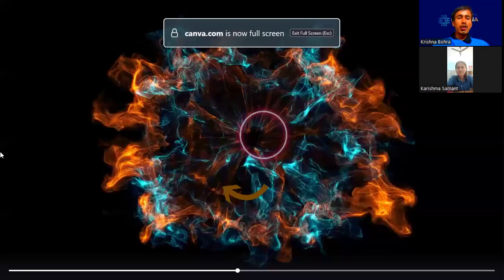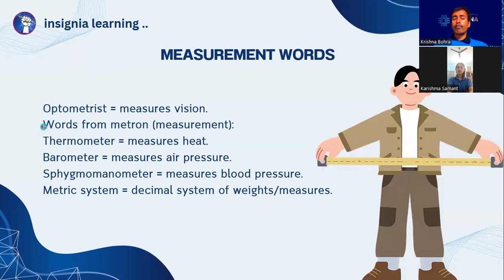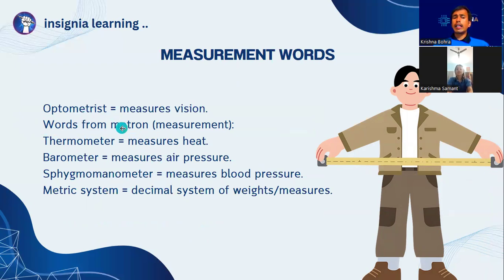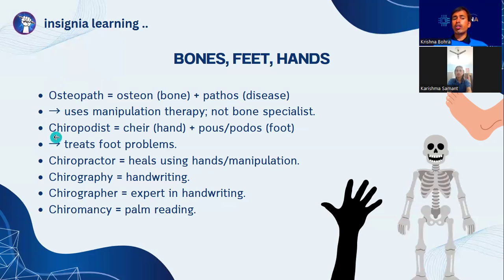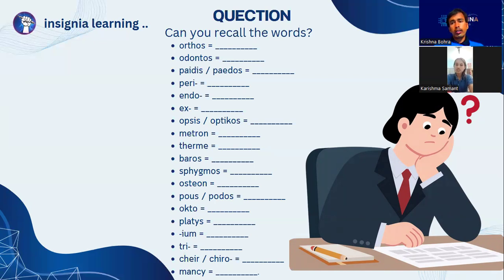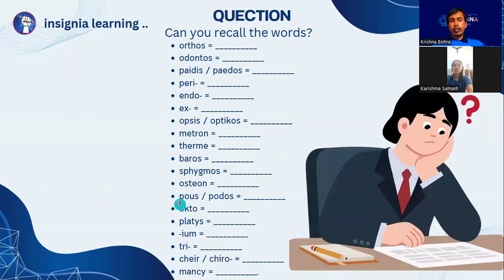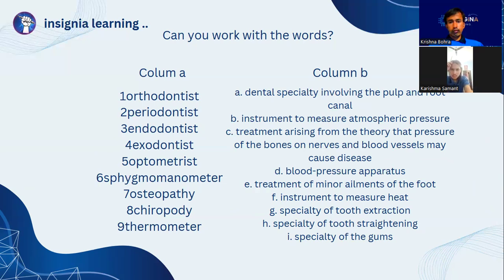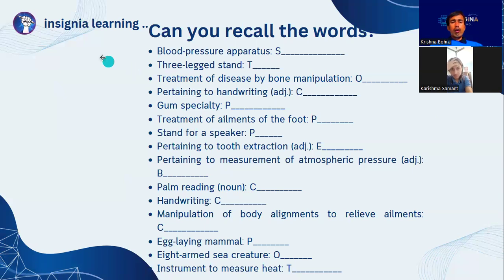type of doctors part 2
**Title:** Types of Doctors Explained | Orthodontist, Bone Specialist & Hand Specialist (Easy Guide)

**Description:**

In this video, we break down different types of medical specialists in a simple and easy-to-understand way. Many people get confused between terms like orthodontist, bone doctor, or hand specialist — so let’s clear it up!

👉 **Orthodontist**
An orthodontist is a dental specialist who focuses on correcting teeth alignment and jaw position. They help fix crooked teeth, overbites, and use braces or aligners to improve your smile.

👉 **Bone Doctor (Orthopedic Doctor / Orthopedist)**
A bone doctor is actually called an **orthopedic doctor**. They treat problems related to bones, joints, ligaments, and muscles. This includes fractures, arthritis, back pain, and sports injuries.

👉 **Hand Specialist (Hand Surgeon)**
A hand specialist is a doctor who focuses specifically on problems of the hand, wrist, and sometimes forearm. They treat injuries, nerve issues (like carpal tunnel), fractures, and perform surgeries if needed.

🔍 **Difference in Simple Terms:**

* Orthodontist → Teeth & jaw alignment
* Orthopedic doctor → Bones, joints, muscles (whole body)
* Hand specialist → Hand & wrist (specialized orthopedic or plastic surgeon)

This video is perfect for students, competitive exam preparation, and general awareness.